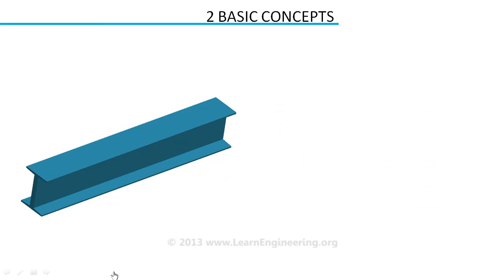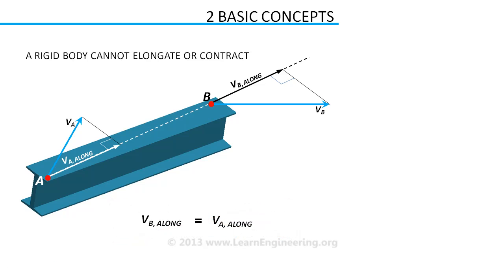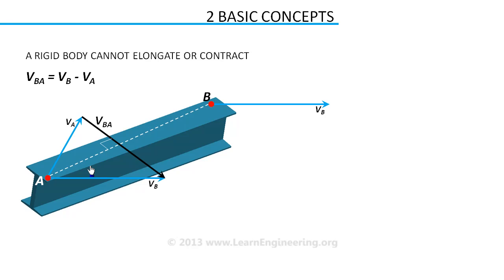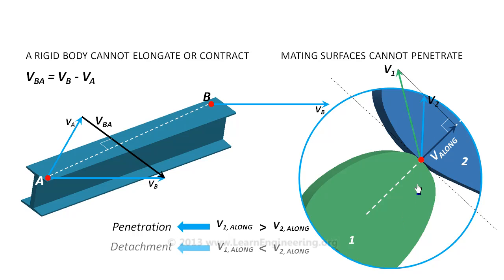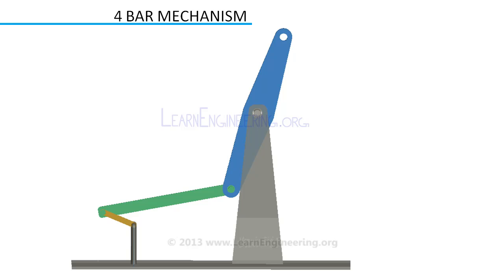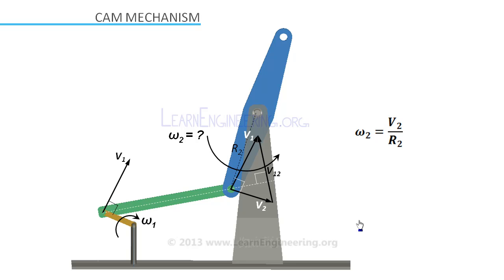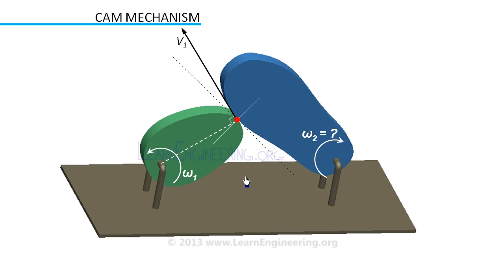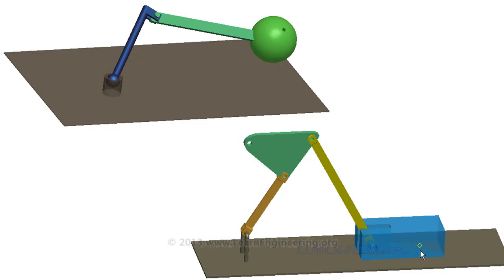Velocity Analysis | Theory of Machines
Velocity analysis forms corner stone of Theory of Machines. In this video velocity analysis of different mechanisms is well explained through animation. Relative velocity method is used for this purpose. Velocity analysis of a 4 bar linkage and cam mechanism are elaborated here, from a logical background.